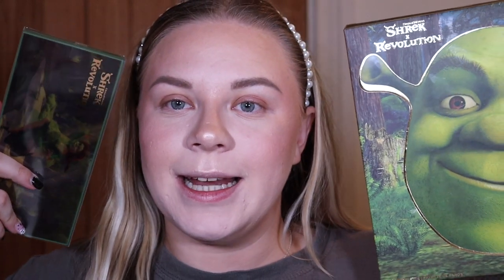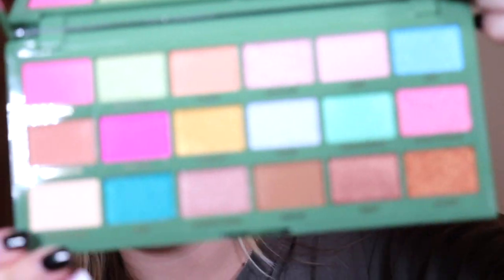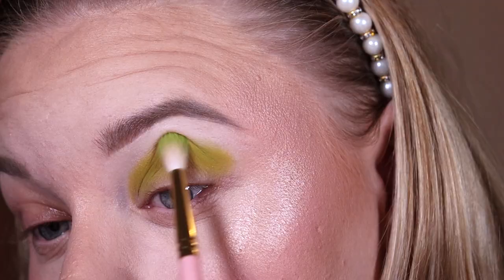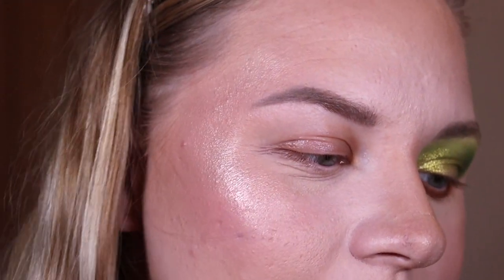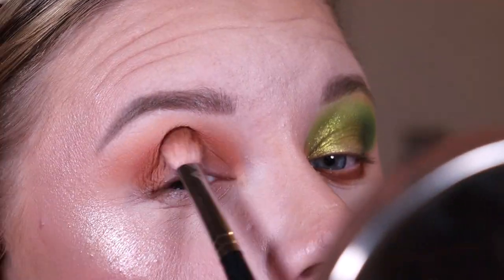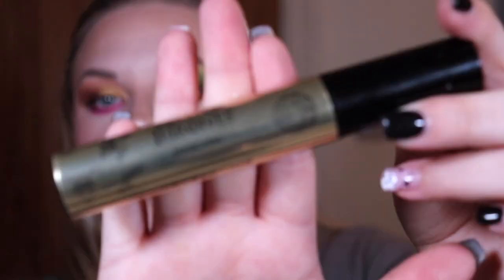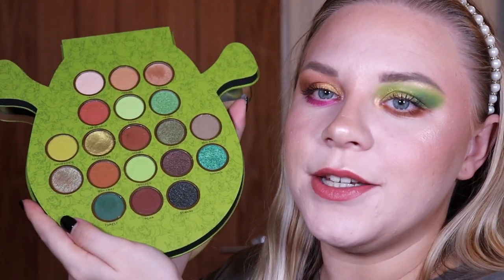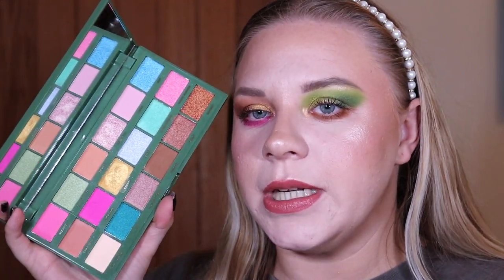I HEART REVOLUTION X SHREK | SHREK & FIONA PALETTES, DONKEY & DRAGON LIPSTICKS ❤️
Welcome to todays video where I am doing part 3/3 reviews with the I Heart Revolution x Shrek collection, I hope you enjoy!xo

Morphe - GLAMFAM2075
W7 - ALIXKATE10